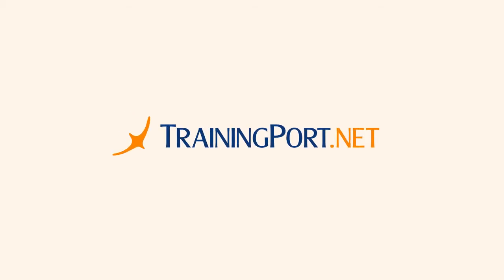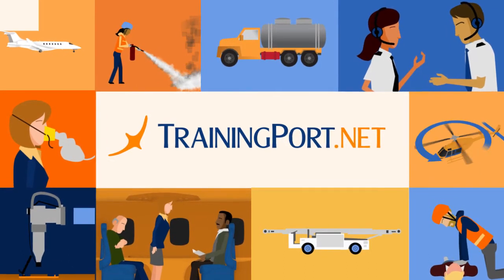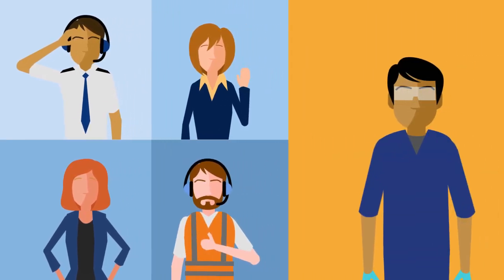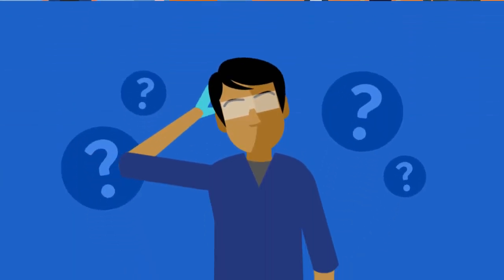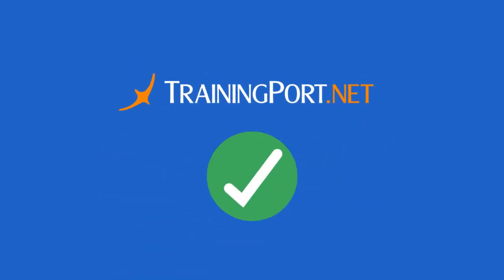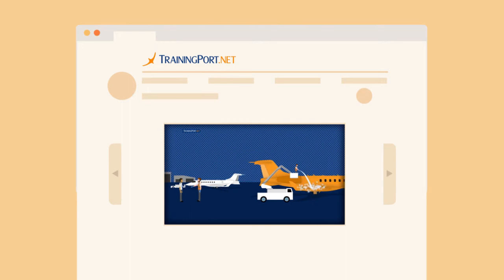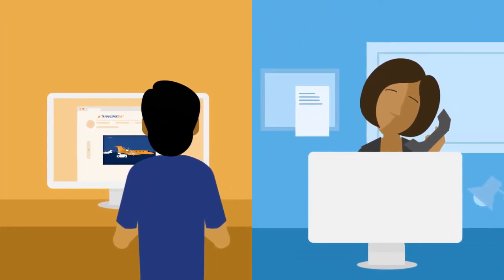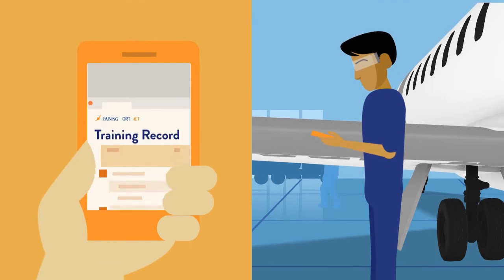TrainingPort net Demo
A trainingport demo explaining how trainingport works and the benefits for the customers.